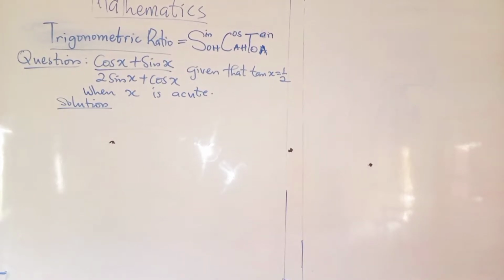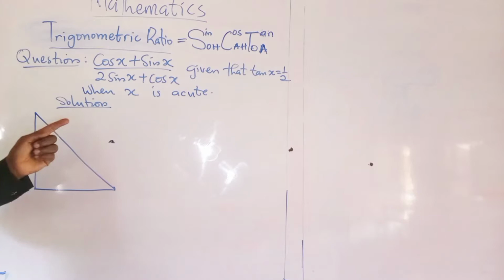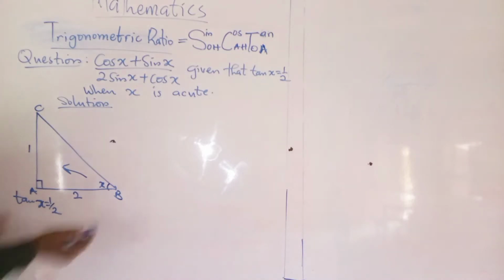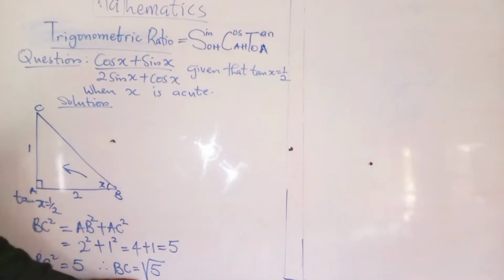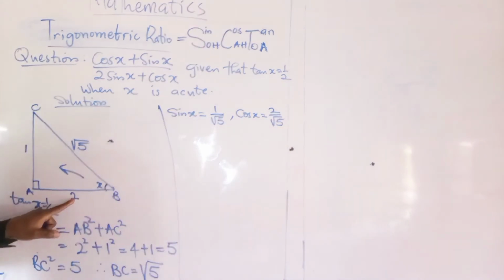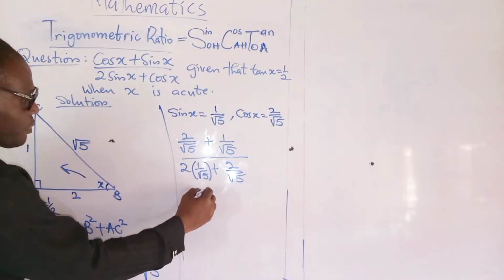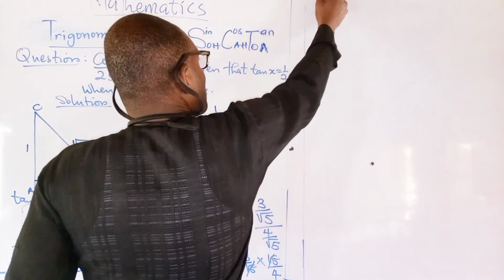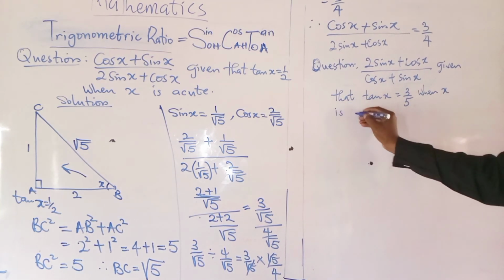how to solve trigonometric expression using the application of Pythagoras theorem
how to apply Pythagoras theorem to solve trigonometric expressions